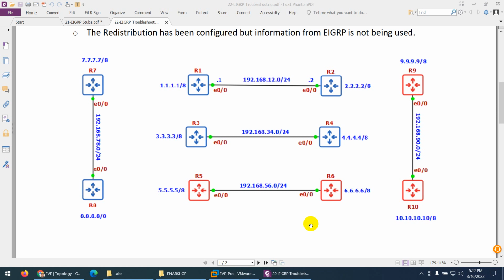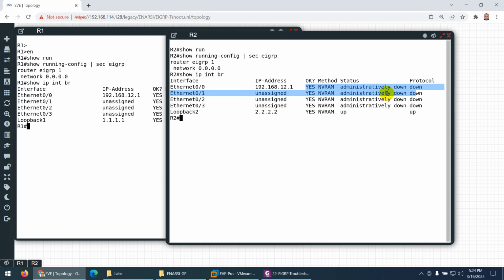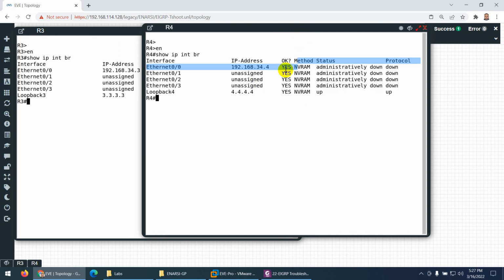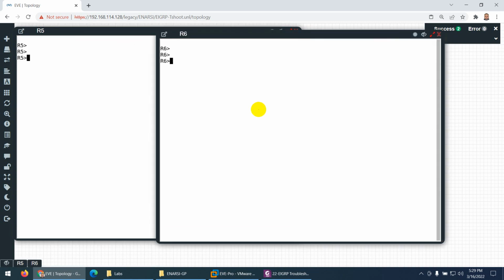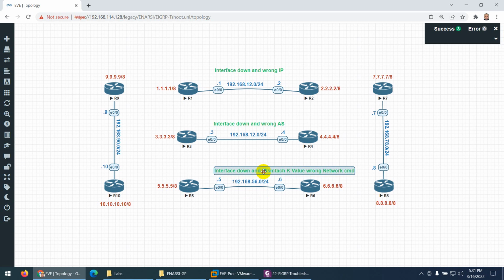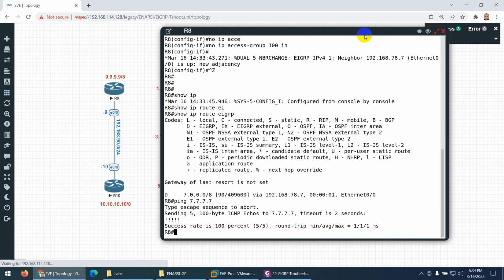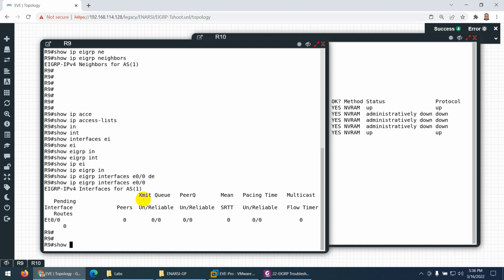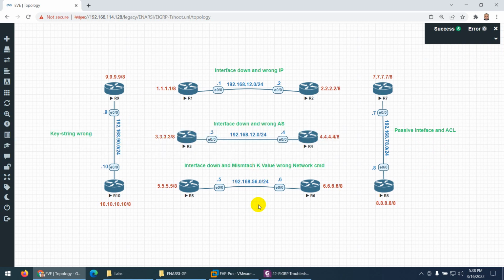ENARSI-33:Routing Protocols EIGRP Trouble Tickets Lab & Solution.